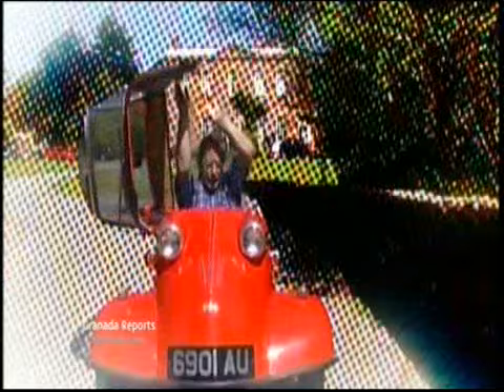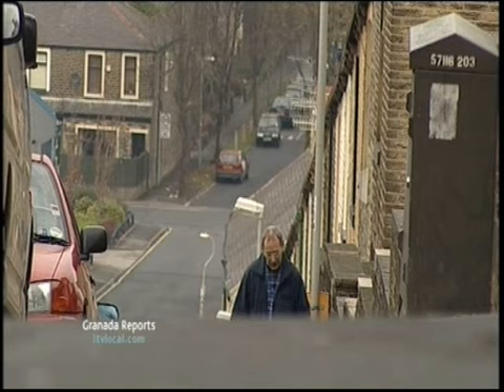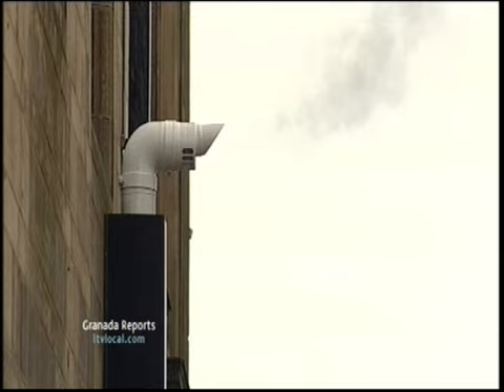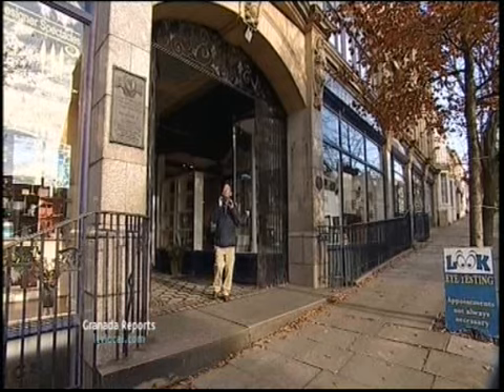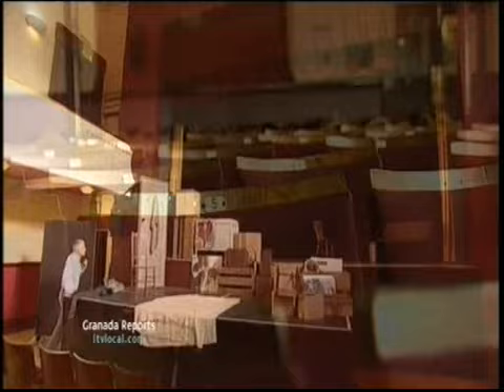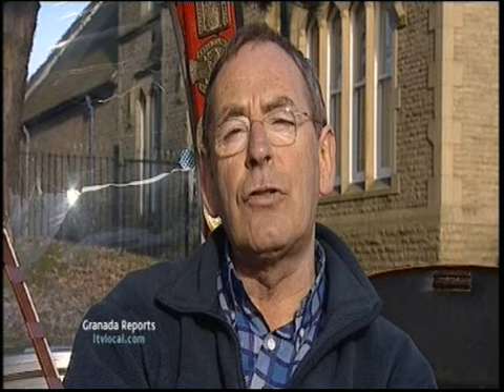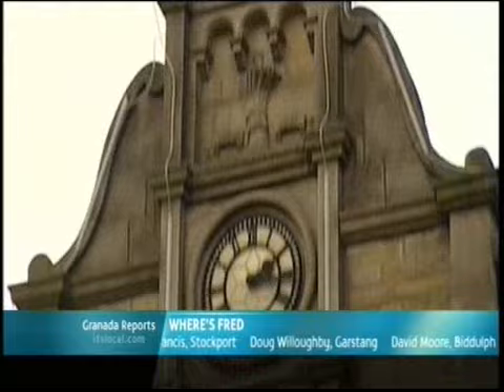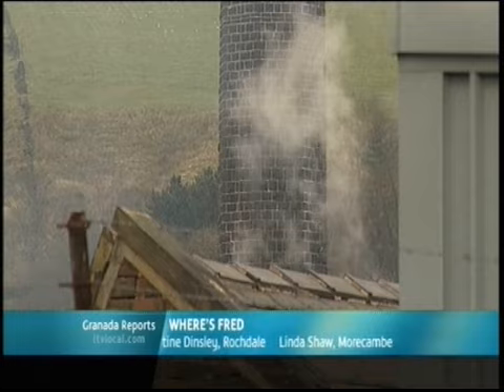ITV Granada Reports COLNE LANCASHIRE Fred Talbot